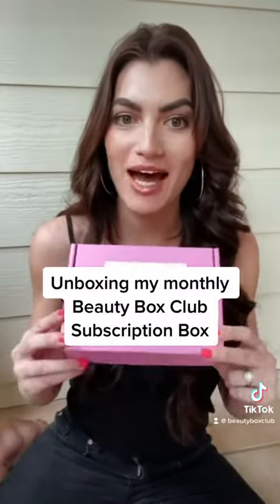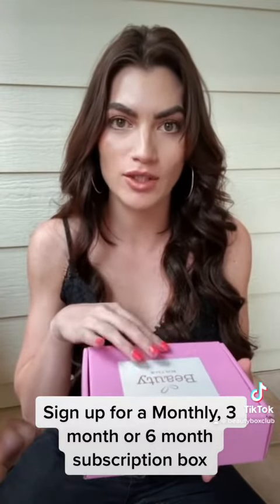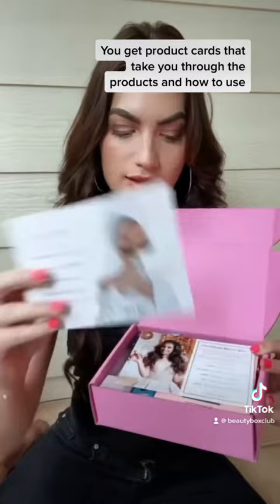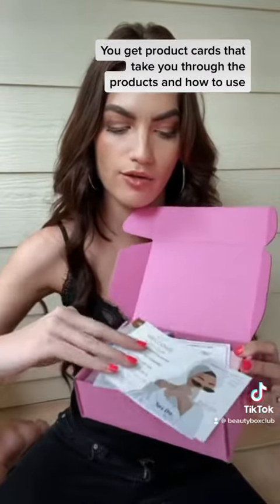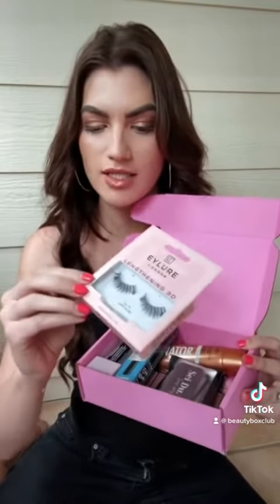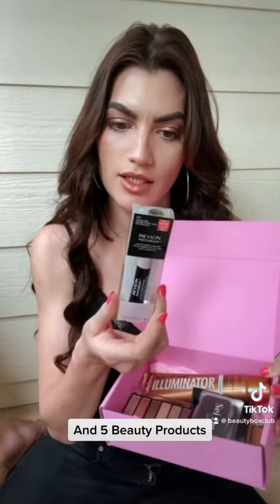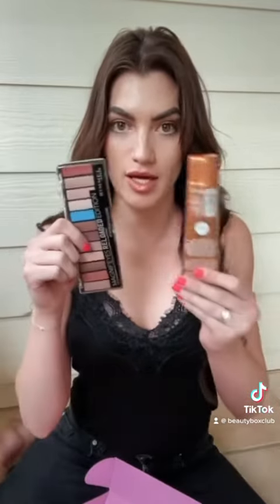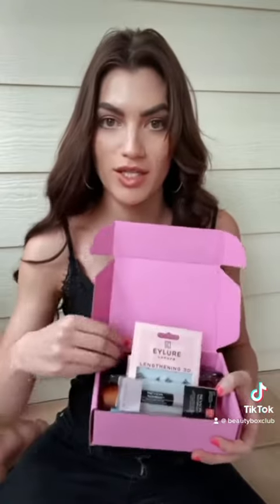Spend less on beautyproducts with your beautybox